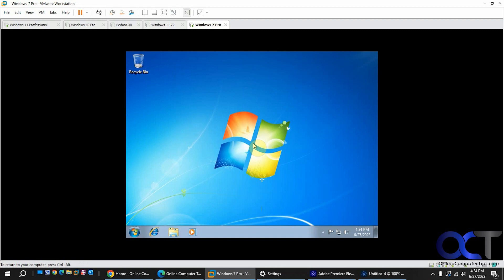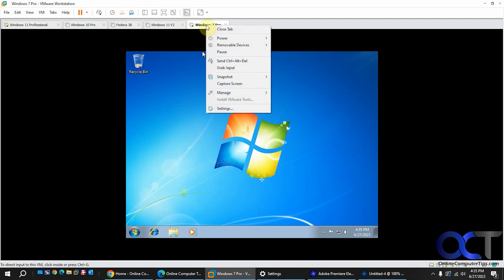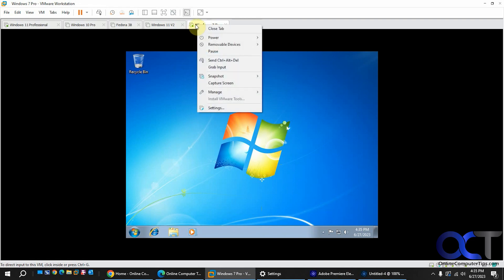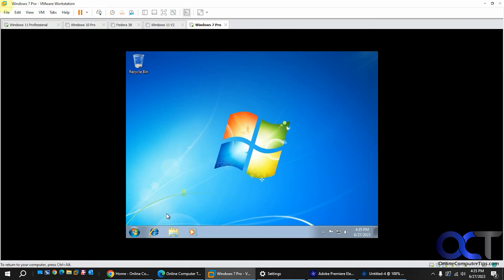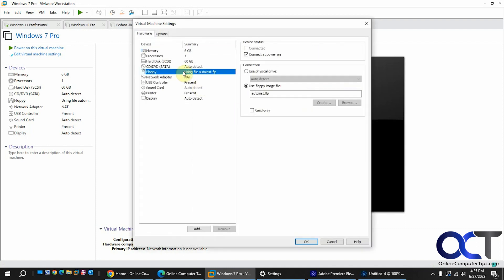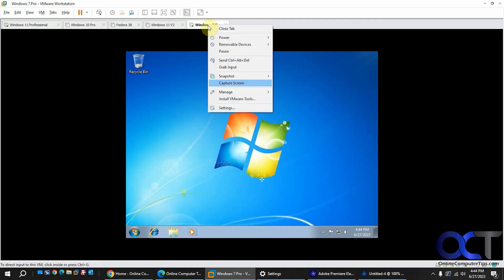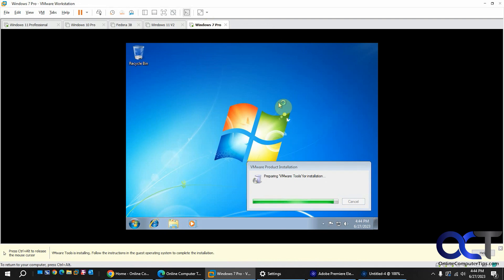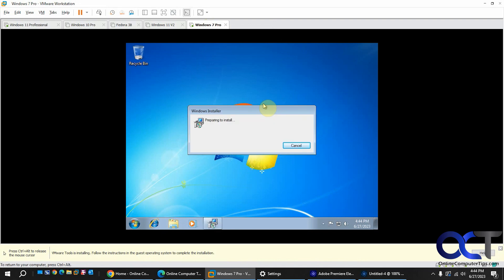How to Fix the Install VMware Tools Greyed Out Issue in VMware Workstation Professional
If you use VMware Workstation and find that you are unable to install VMware Tools after configuring your virtual machine, you might want to try the fix shown in this video. If you are using VMware Player, you can try to remove and re-add the CD\DVD drive to see if that gets the VMware Tools installation working again.